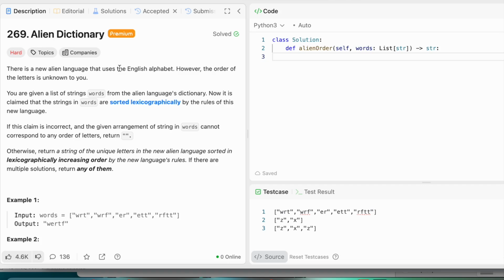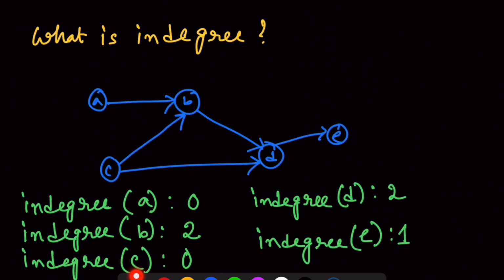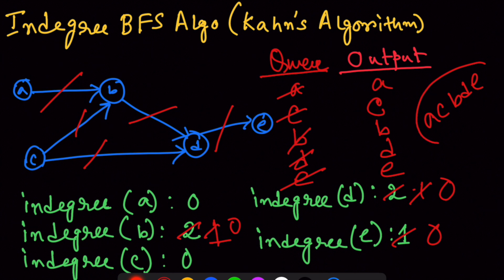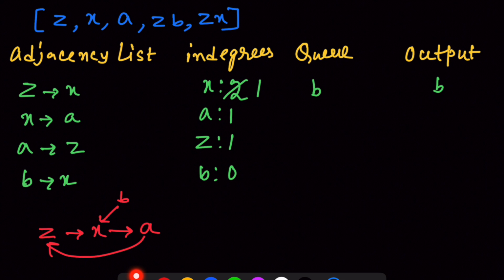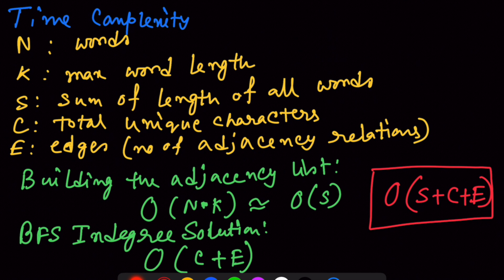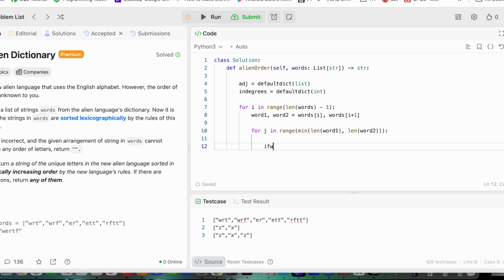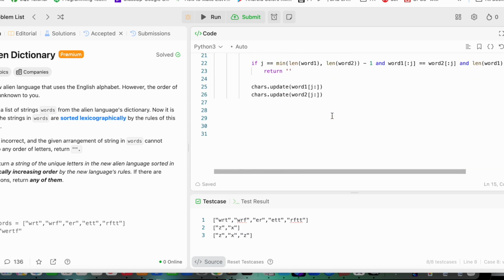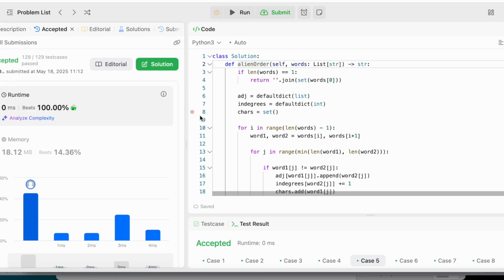Alien Dictionary | Leetcode 269 | BFS Ingegree Solution | Topological Sort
🚀 In this video, we dive deep into solving the Alien Dictionary problem from LeetCode using Kahn's Algorithm (BFS-based topological sort). Learn how to construct the graph, detect invalid cases, and determine the correct order of characters in an alien language!

✅ What you'll learn:

Understanding the problem step-by-step

Graph construction from sorted words

Applying Kahn’s Algorithm for topological sorting

Cycle detection in the character order

📘 Problem: Leetcode 269 – Alien Dictionary
📚 Topic: Graphs | Topological Sort | BFS

🧠 This is one of the most common patterns asked in system interviews, especially at top tech companies.